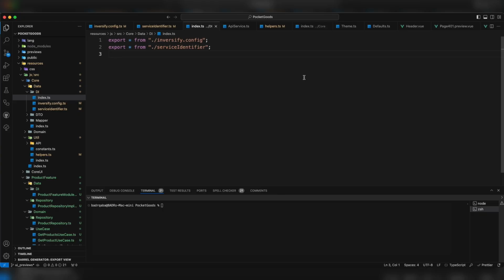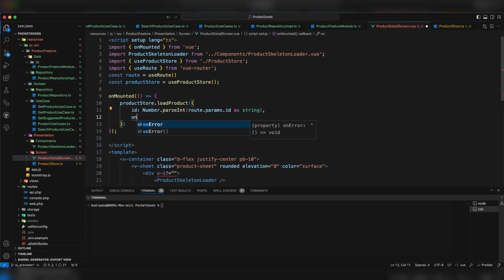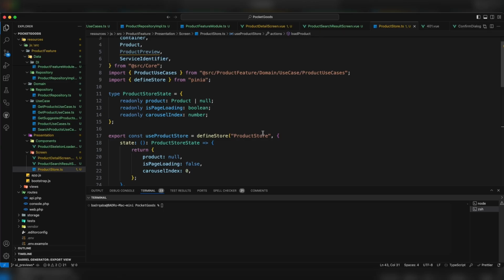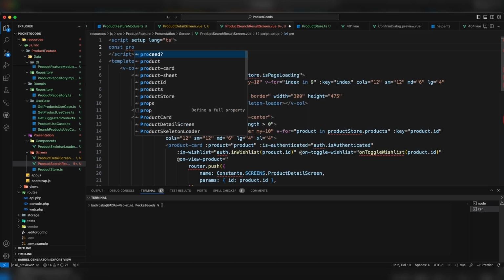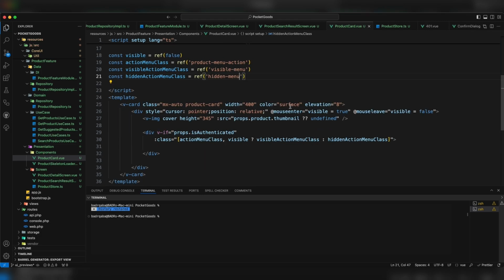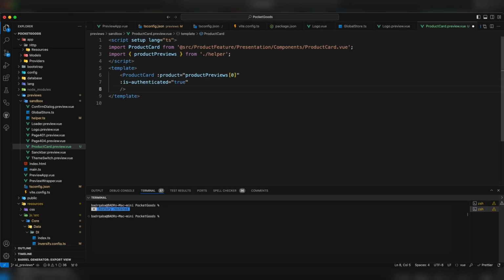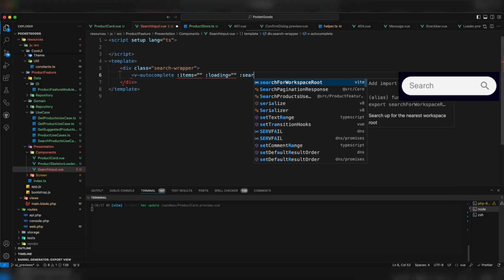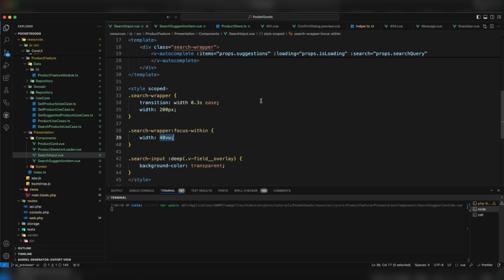One Idea, Four Platforms: Build a Native App from Scratch (VUE3 | ep-20 Product Feature pt-2)